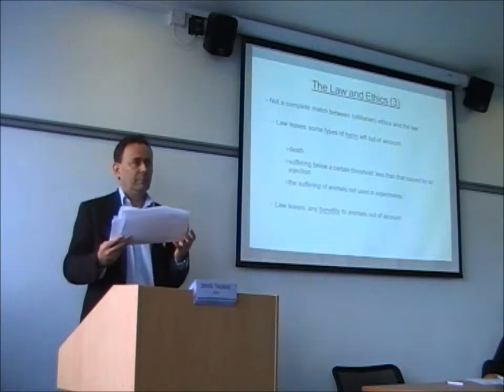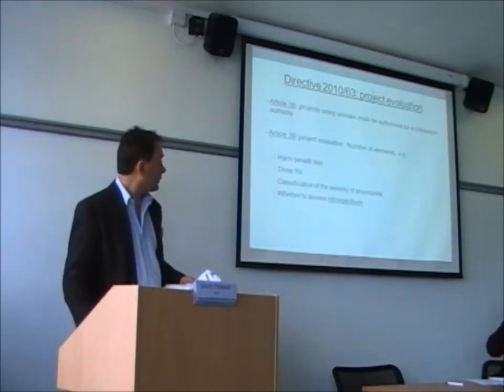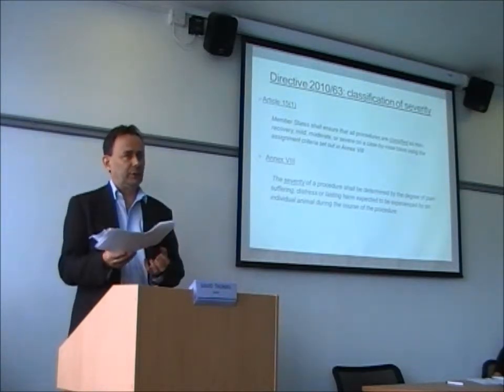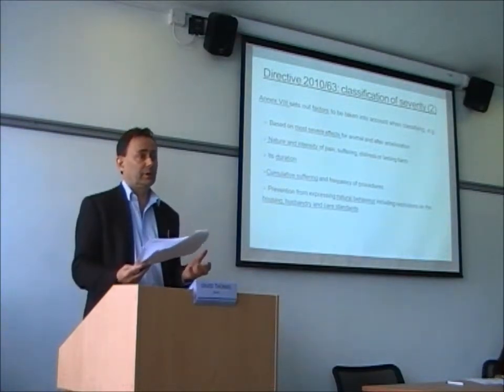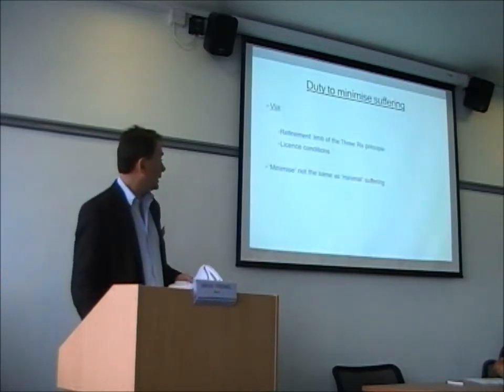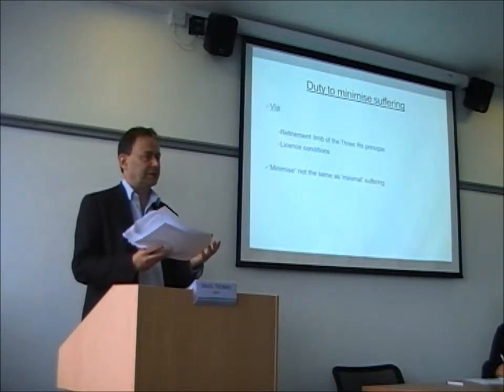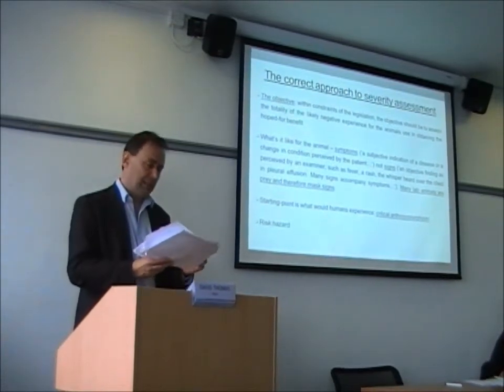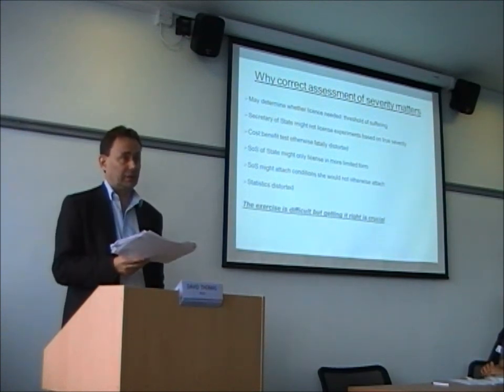2. David Thomas (Solicitor, BUAV)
'Legal Requirements for Severity Assessment of Animal Harm' at CASJ 'Animal Research, Ethics and Public Policy' Seminar, 4 July 2013 at University of Leicester